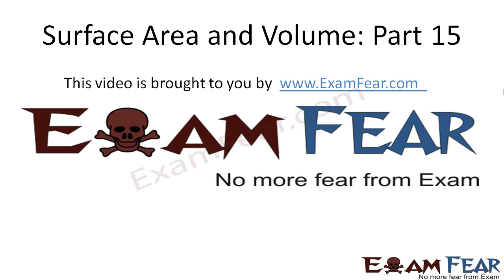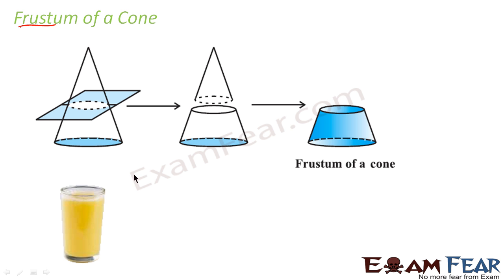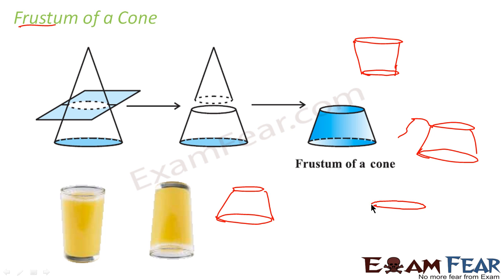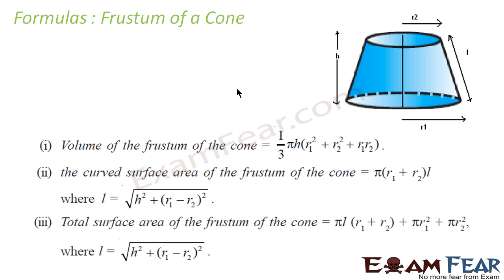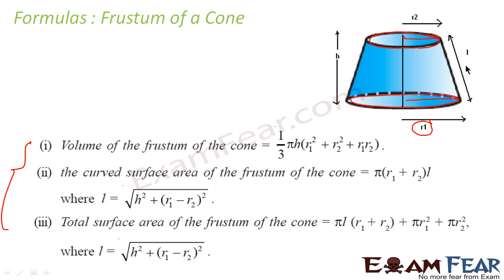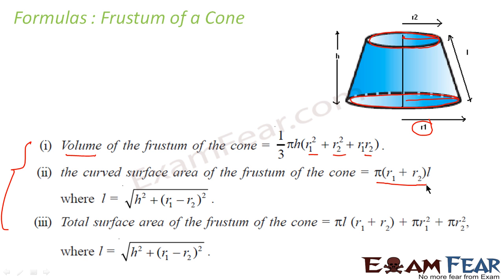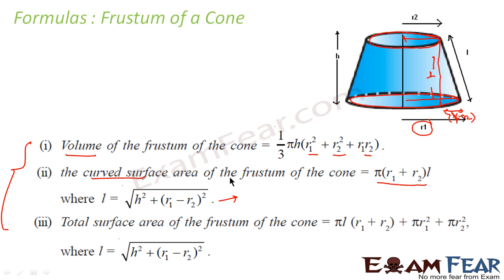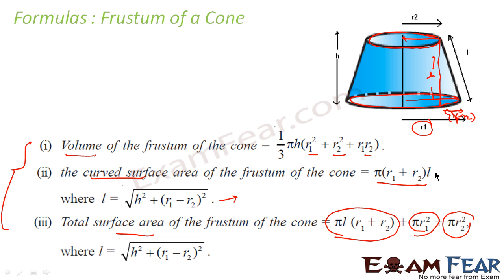Maths Surface Area & Volume part 15 (Frustum Concepts) CBSE class 10 Mathematics X